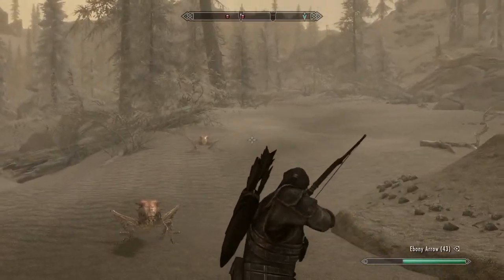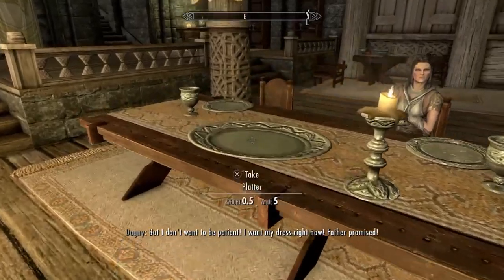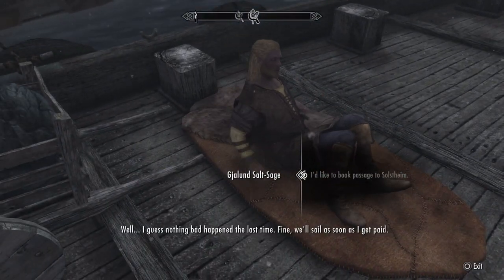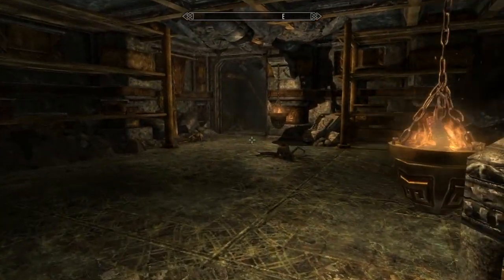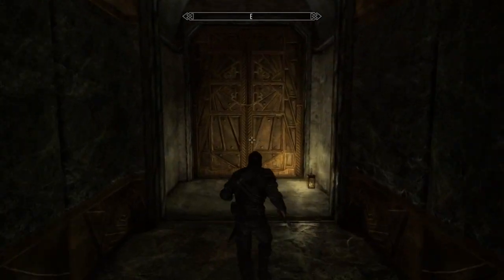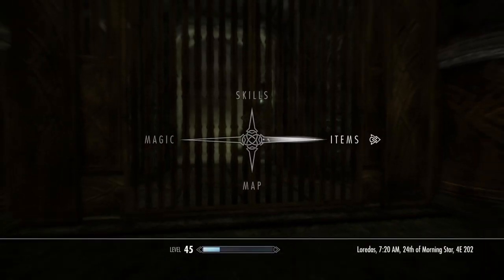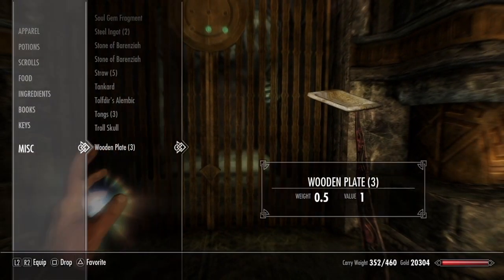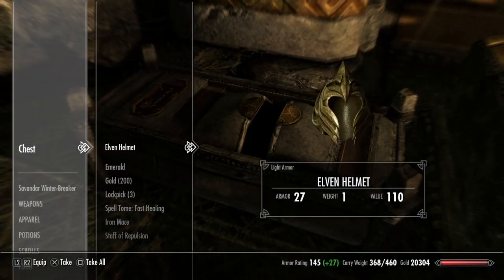Skyrim Special Edition - How to Get BEST BOW at LEVEL 1 - Dwarven Black Bow of Fate Location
I'm going to be showing you how to get the best bow at level 1 in Skyrim Special Edition. This bow is gotten through a time consuming quest and this method will get you the bow at any level.